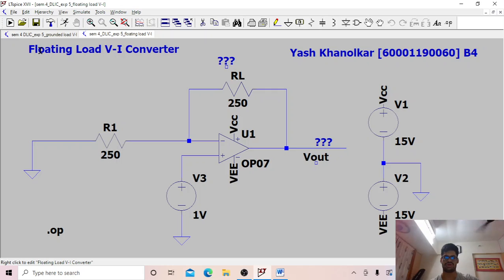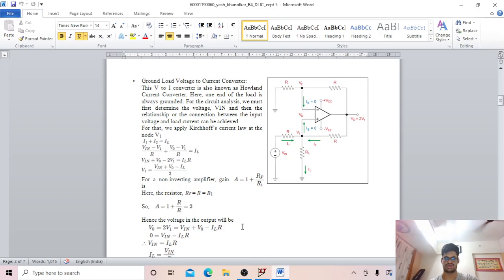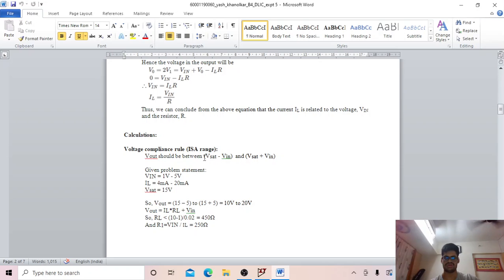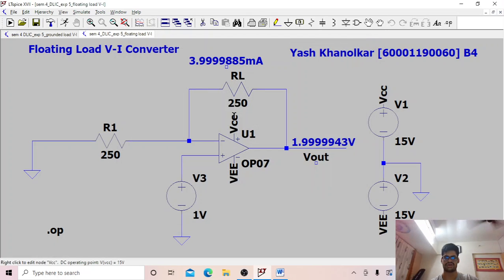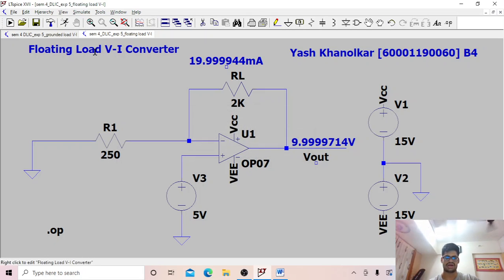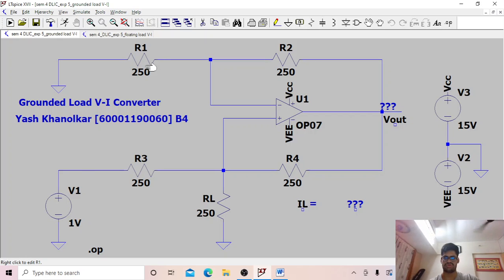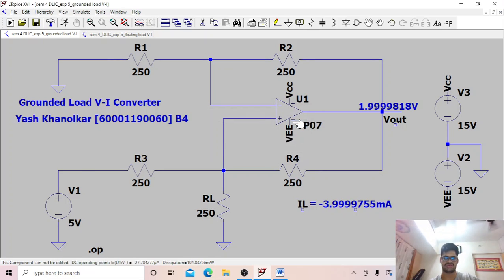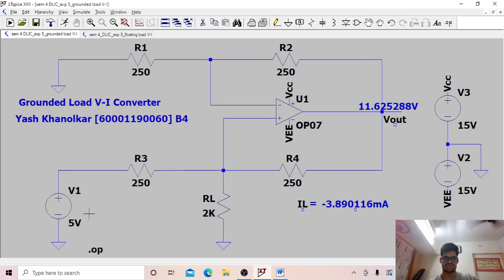DLIC experiment 5 on V-I converter